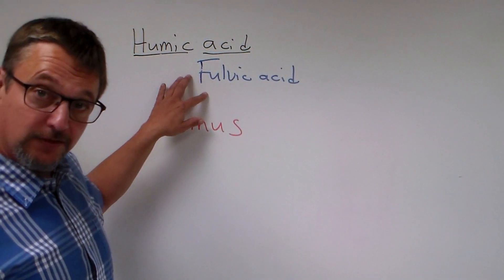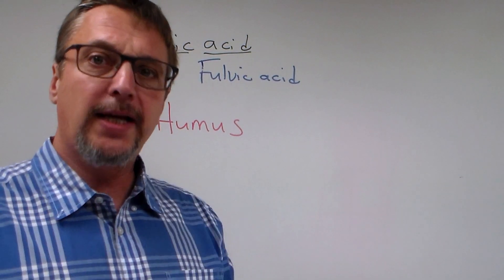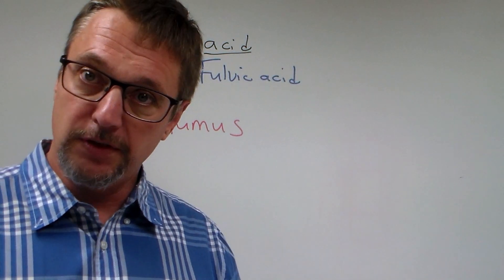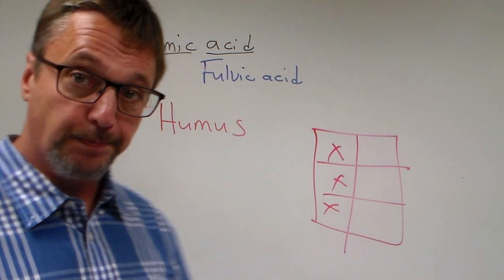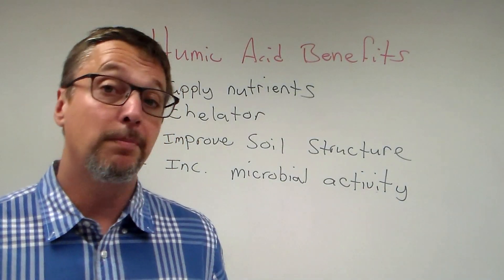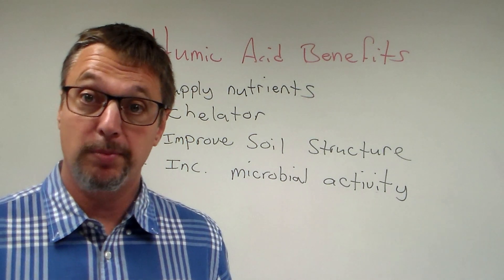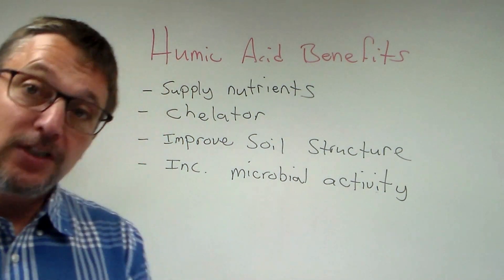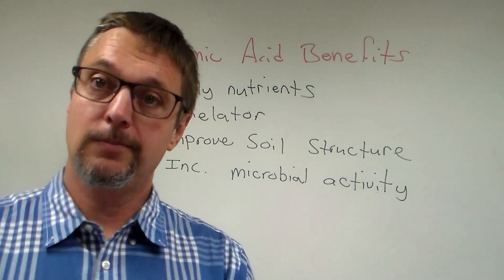Humic Acid vs Fulvic Acid for Plants + Gardens: Ask the Doc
HTG's Dr. Myers goes over the origins of Humic and Fulvic Acids and discusses the benefits and methods of using them in your garden.

Current scientific studies show that the fertility of soil is determined to a very large extent by the content of humic acids. Their high cation-exchange capacity (CEC), the oxygen content as well as the above average water holding capacity are the reasons for the high value of using humic acids for improving soil fertility and plant growth. The most important feature of humic acids lies in their ability to bind insoluble metal ions, oxides and hydroxides, and to release them slowly and continually to plants when required.

Fulvic acid is the lowest molecular weight portion of humic substances. By definition it will be golden in color where humic acid will be brown to black. Because of its small molecular size, fulvic acid is able to penetrate the leaf and even the mitochondria of a cell which makes it great for foliar sprays and root drenches. By comparison humic acid is a fantastic soil conditioner and better for dry broad cast and soil/soil-less application. Typically each manufacturer will provide a product analysis differentiating the fulvic from the humic; however some states do not accept fulvic acid analysis and will refer to all substances as humic acids. To further confuse things, a standardized industry method for analyzing humic substances does not exist. This creates a wide range of concentrations and analysis for humic products. At the end of the day it is best to conduct bioassays and test the products yourself to see which one will perform best.